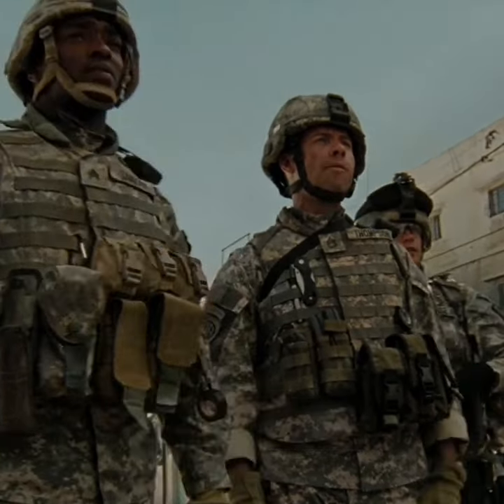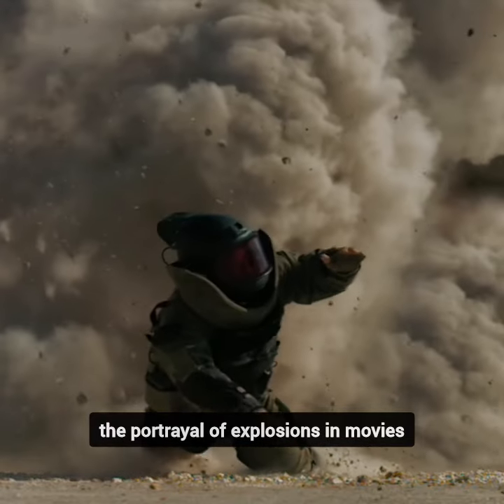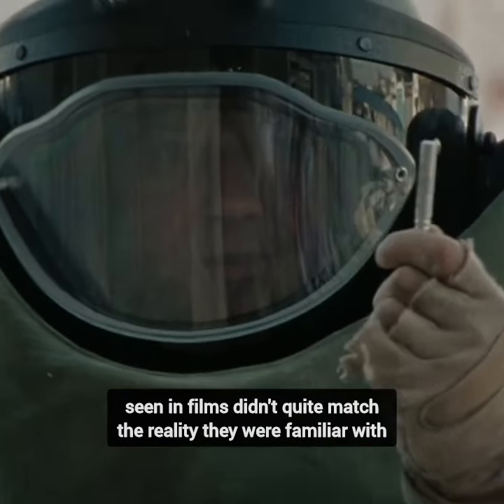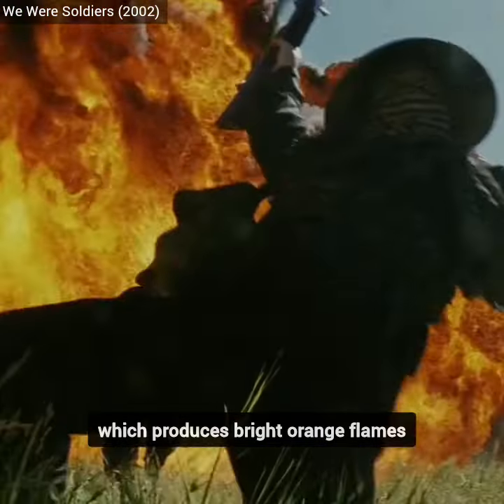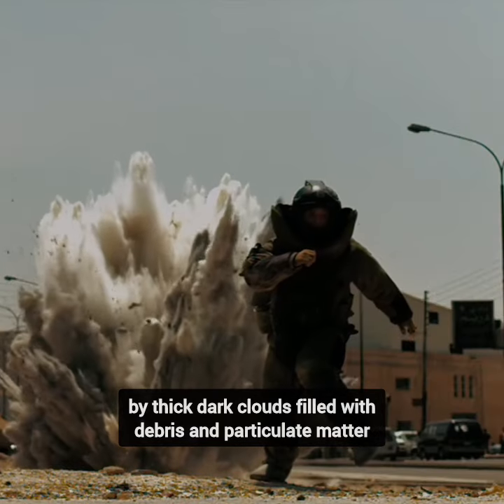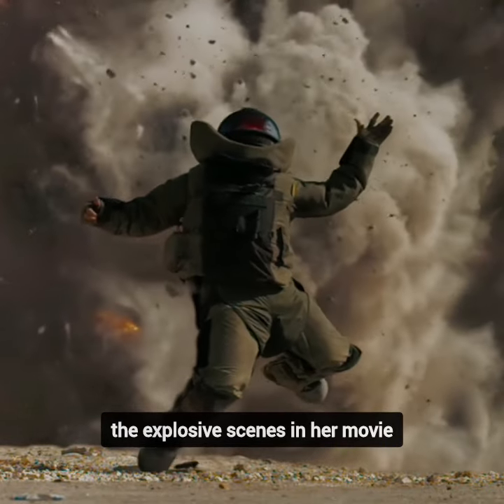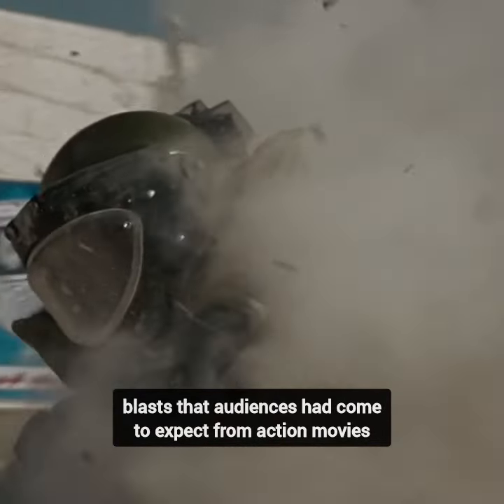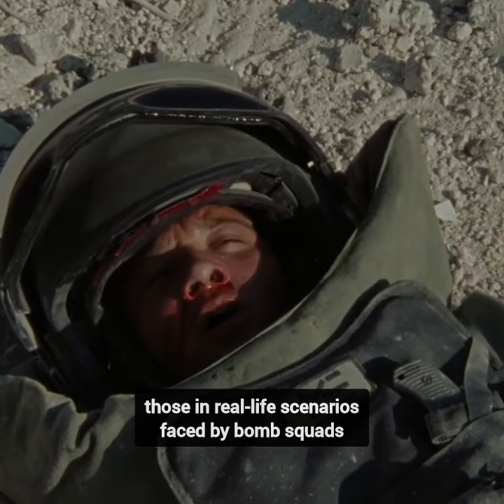How Real Bomb Disposal Experts Shaped The Hurt Locker’s Explosions